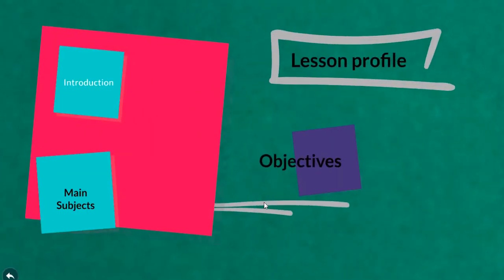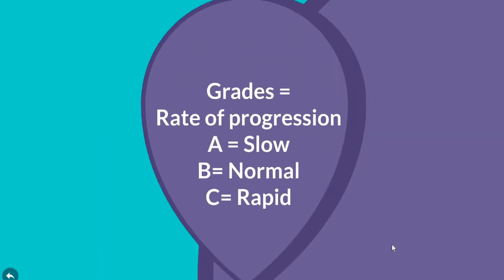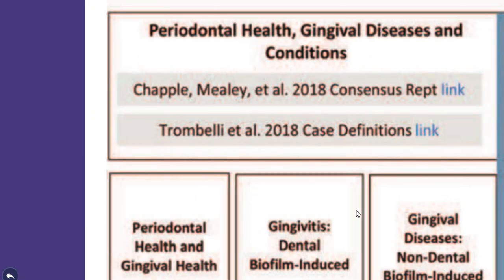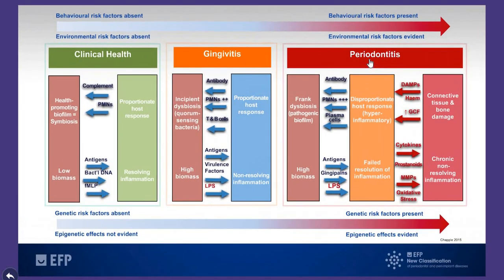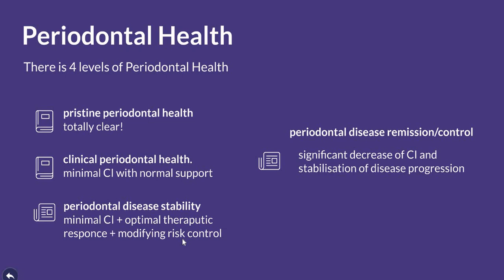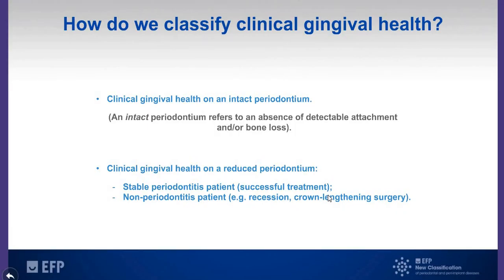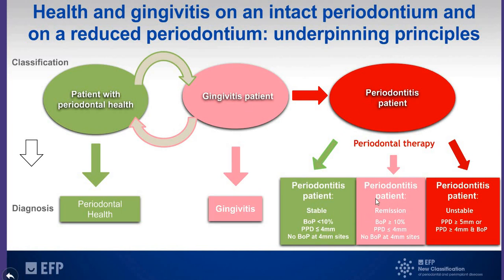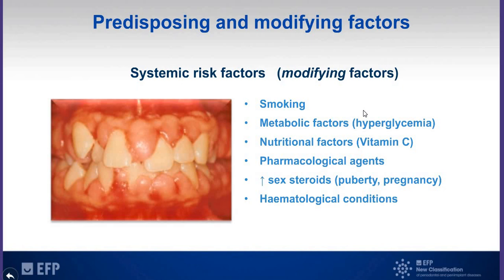New Classification of Periodontology 1 (newest information) 2020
this lecture explain introuction of the new classification of periodontology, new terms introduced, talking about pathogenesis of periodontal disease simply, Explaining GINGIVITIS CASE, GINGIVAL HEALTH, PERIODONTAL HEALTH, modifying and local predisposing factors.